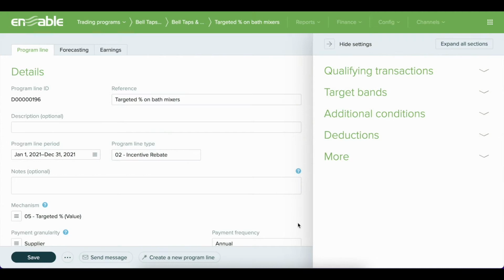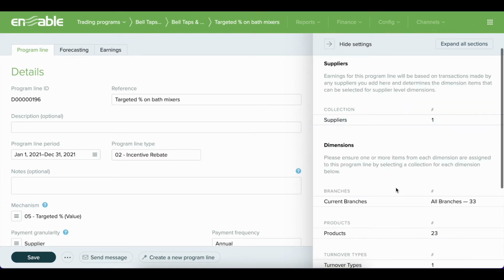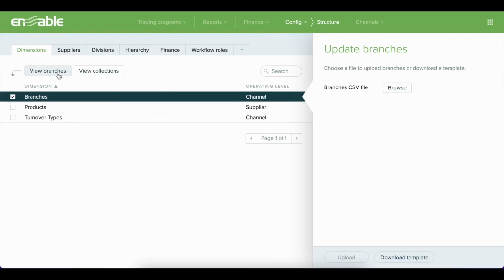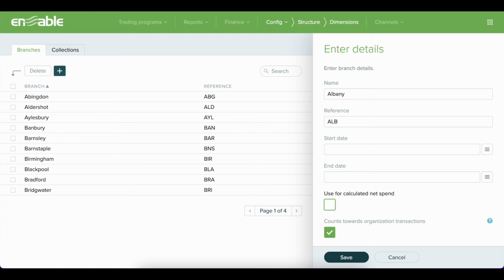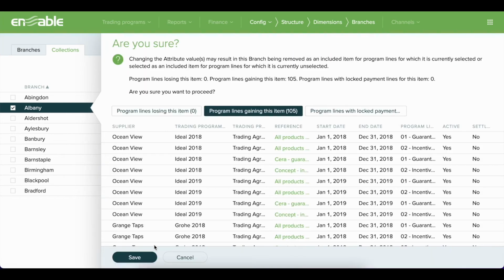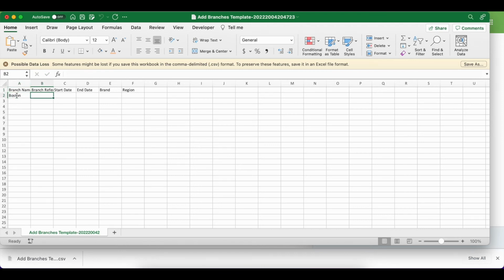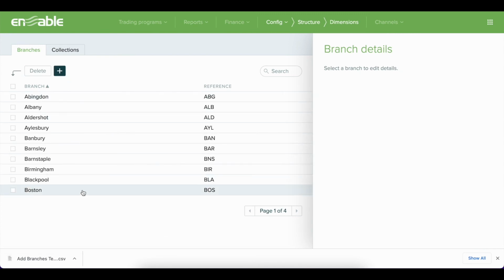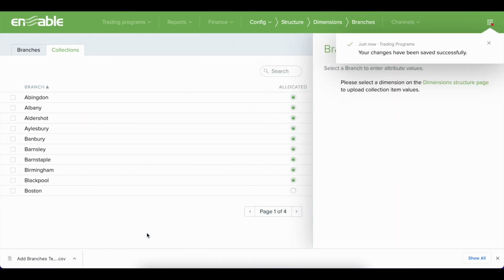How to manage dimensions